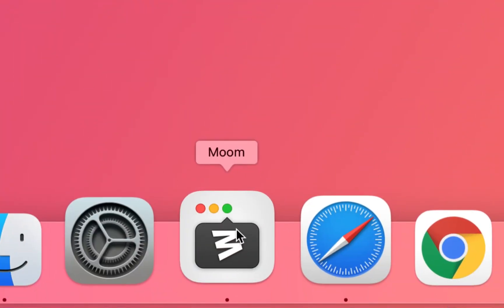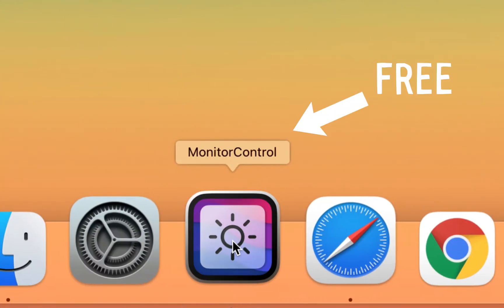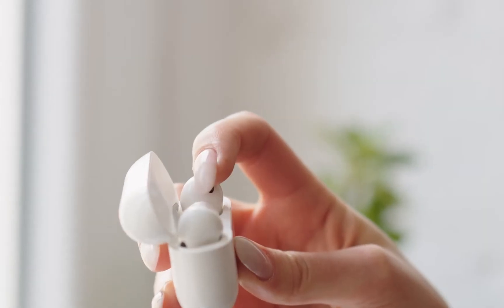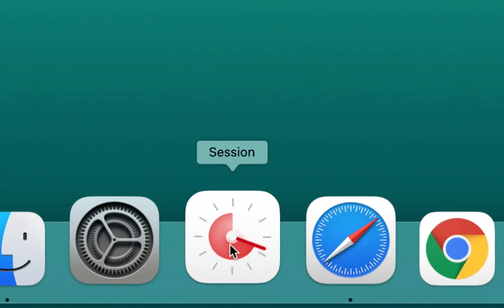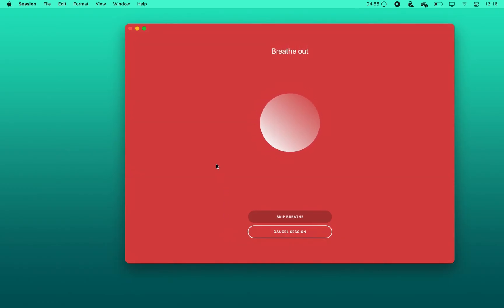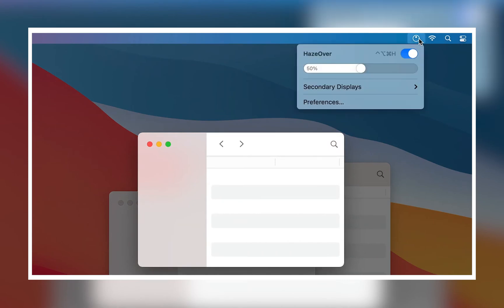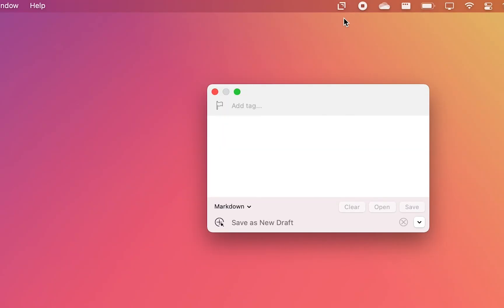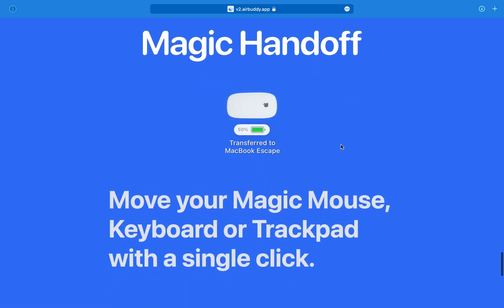5 Apps That Turn My Mac Into a Productivity Machine!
Best 5 apps for Mac. In this video, I share the best Mac productivity apps I can't live without!

I also made this list with some more cool Mac apps

0:00 Moom
0:17 MonitorControl
0:34 AirBuddy
0:55 Session
1:18 HazeOver